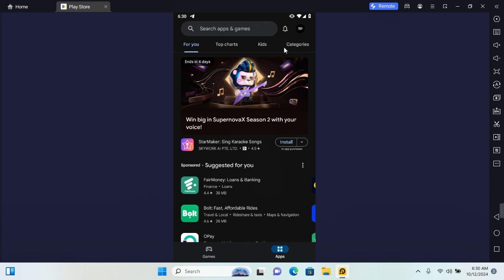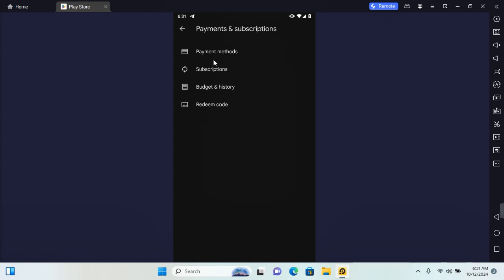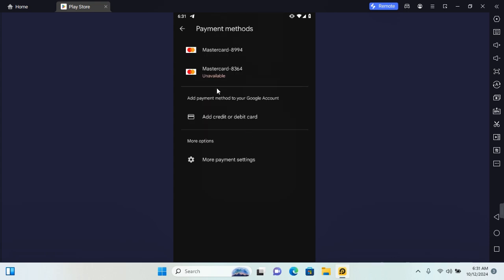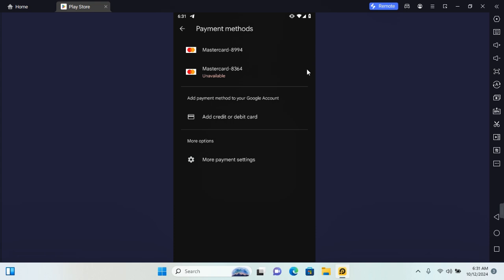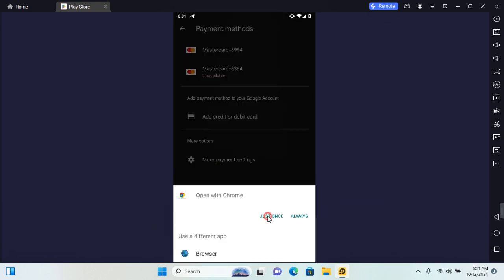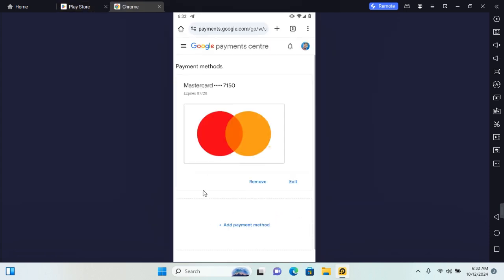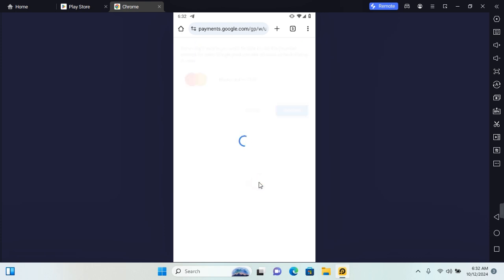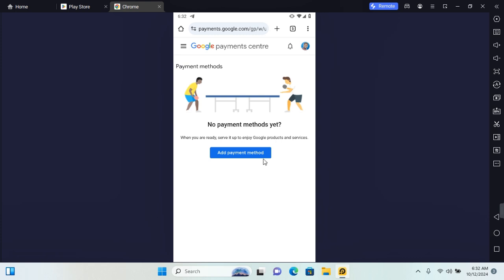How to Remove Card From Google Play Store - Android Phone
Need to remove a payment card from your Google Play Store account on an Android phone? In this video, "How to Remove Card From Google Play Store - Android Phone," we’ll walk you through the simple steps to delete a saved payment method.

Learn how to manage your payment options on Google Play, whether you're switching cards or just want to remove an old payment method. This tutorial is perfect for users looking to keep their account information up to date and secure.

Remove card from Google Play Store
Delete payment method on Google Play
Manage payment options on Android
Google Play Store payment settings

Remove your card from Google Play Store today and manage your payment methods easily!